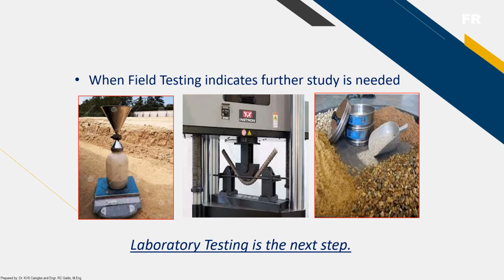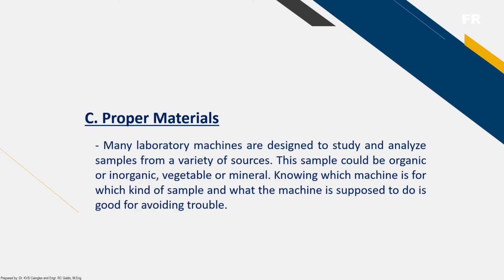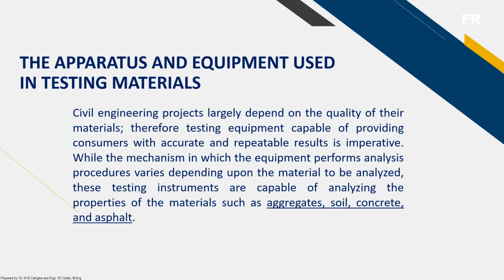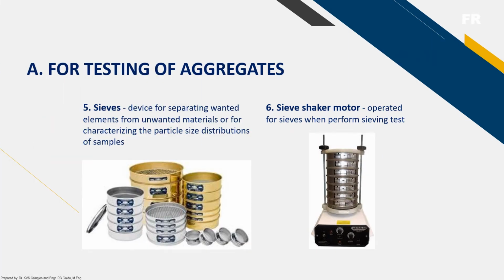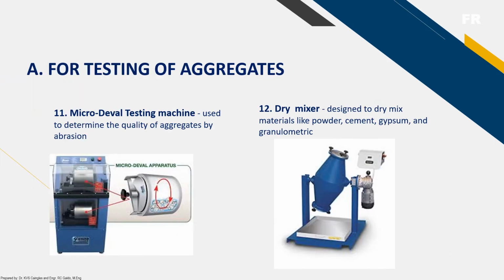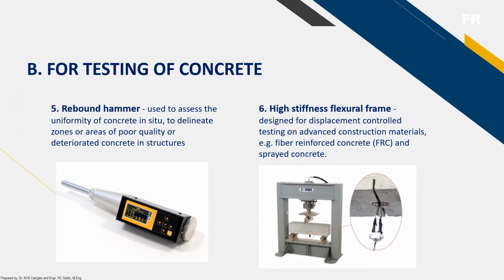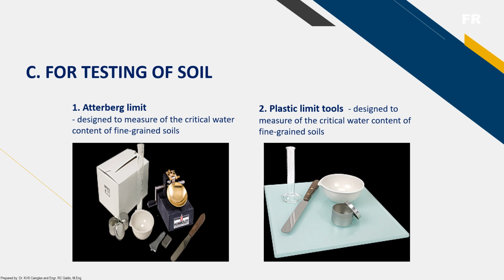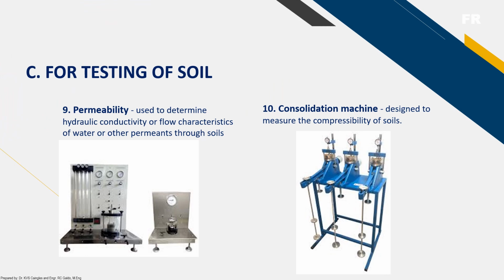[CE 14.1] WEEK 1 LESSON 2